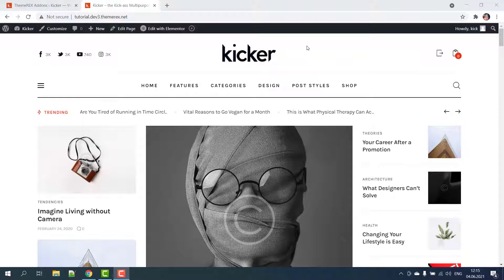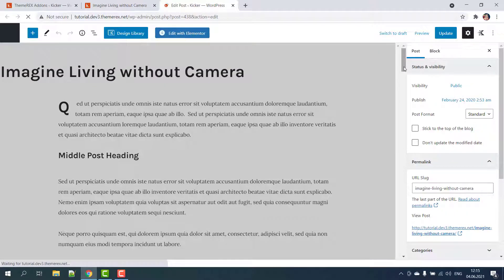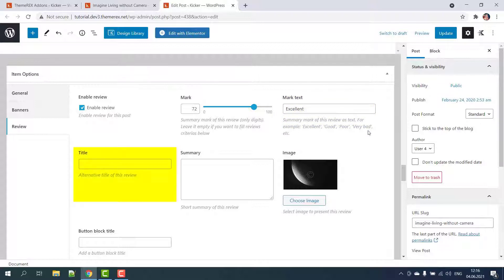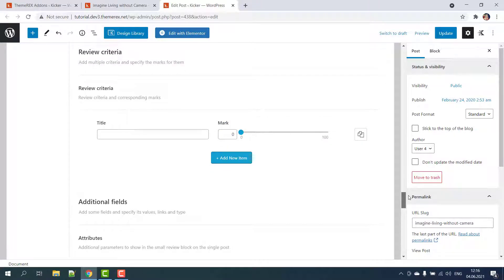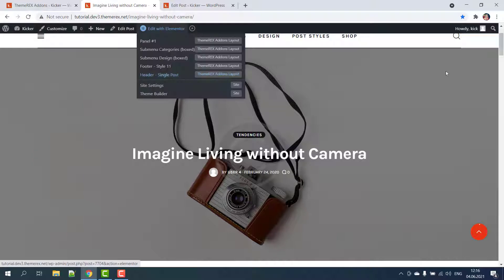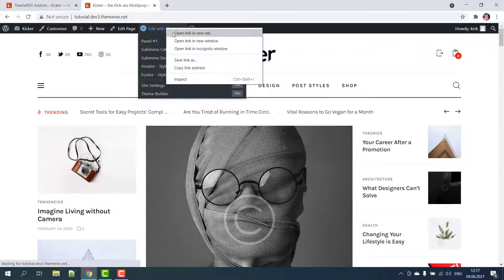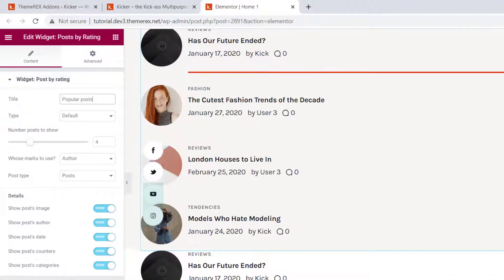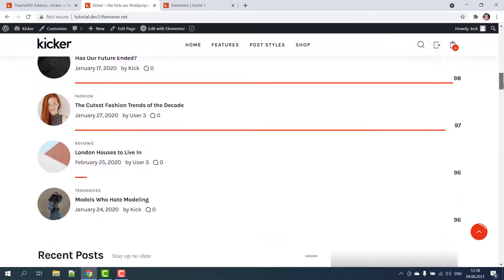How to Create Review Posts & Articles with Kicker WordPress Theme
How to create Review articles and posts with Kicker WordPress Theme.